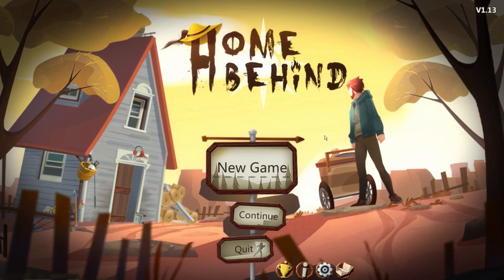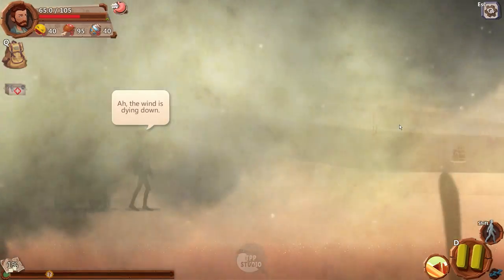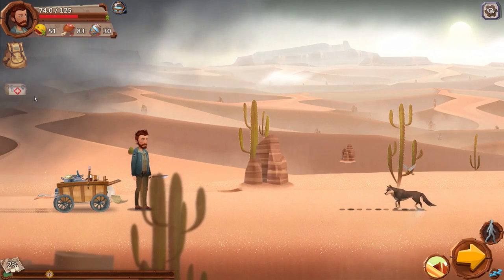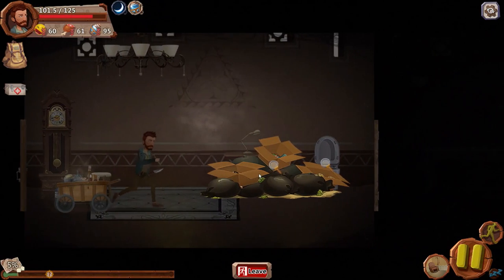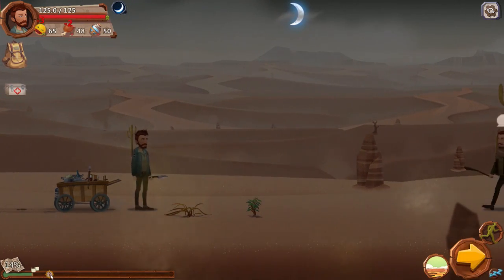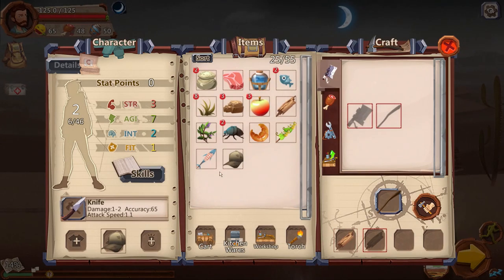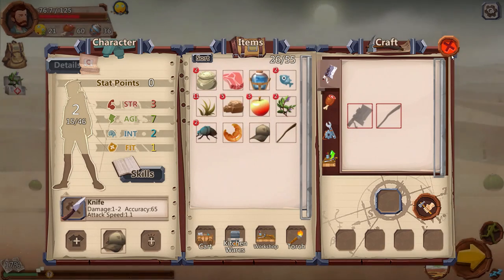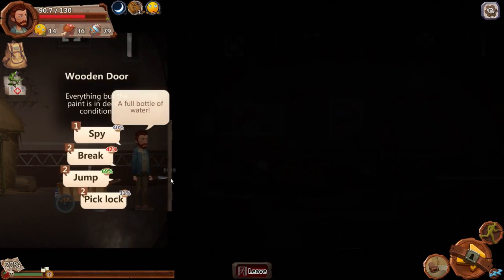Refugee of War Survival! - Home Behind Gameplay | Let's Play Part 1 (PC)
Now in English! Starting out gameplay in Let's Play Home Behind part 1. From TPP Studio, Home Behind is a side-scrolling, rogue-like survival war game. Can you survive?

|Home Behind Info|

You take on the role of a refugee cast out from your homeland by a band of rebels. Your home and the peace you enjoyed has been destroyed, and your family has disappeared. Can you survive the struggle, famine, and sickness to make it to the safety of Europe?

►Get in touch with the birdman